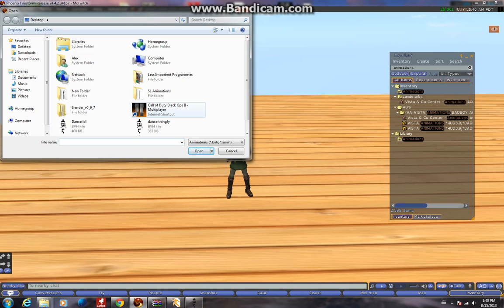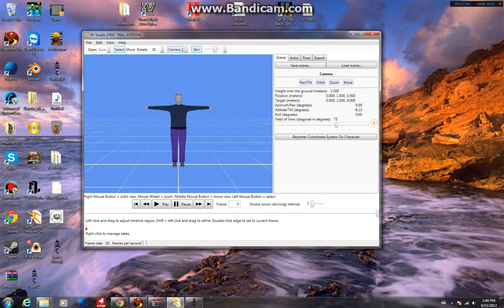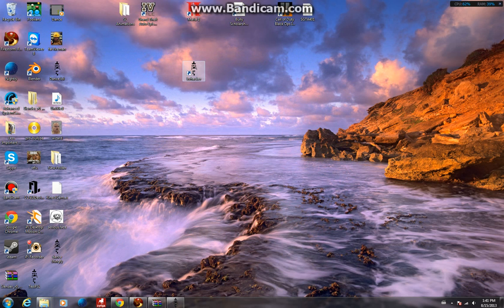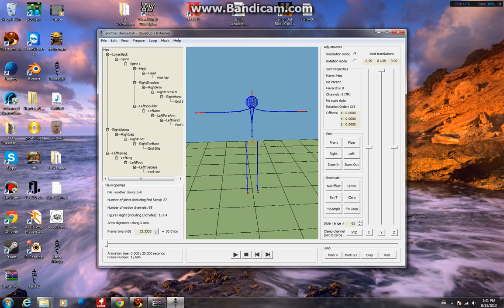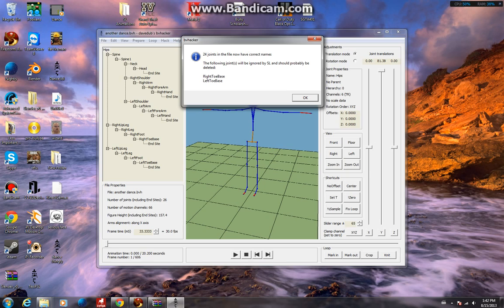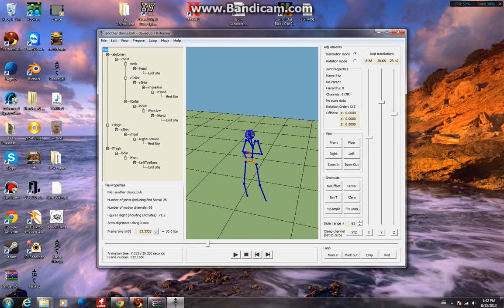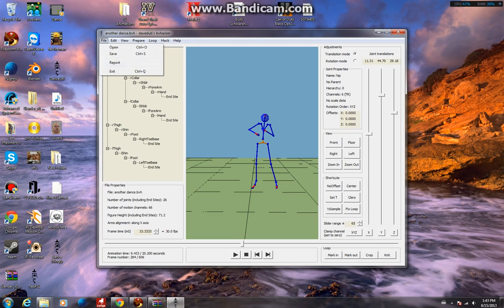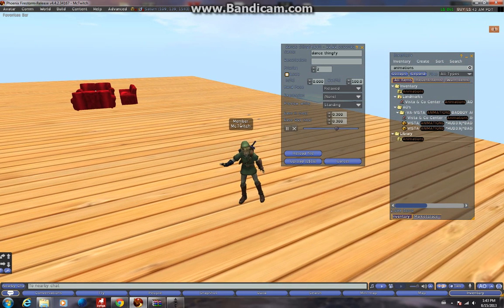Unable to read animation file... Second Life FIX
LINKS

Written Tutorial

Step 1:  Load .bvh animation file into iPi Studio

Step 2:  When satisfied with animation click      File   -   Export for Motion Capture

Step 3:  Load saved animation into BVHACKER

Step 4:  Right Click ''Lower Back'' and click   Merge With Parent

Step 5:  Click 'Hack' on the tool bar and click both 'Attempt SL Joint Naming' and
             'Attempt retarget to SL'

Step 6:   Upload animation to SL and enjoy!